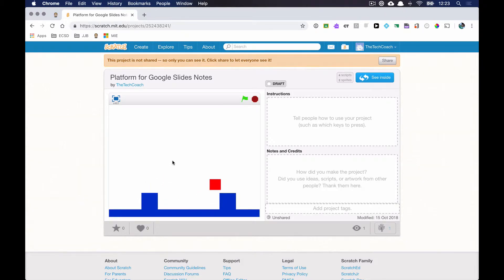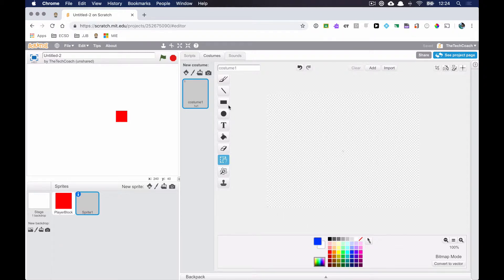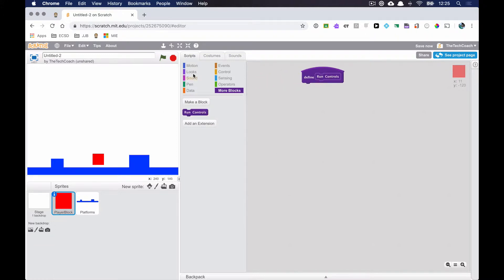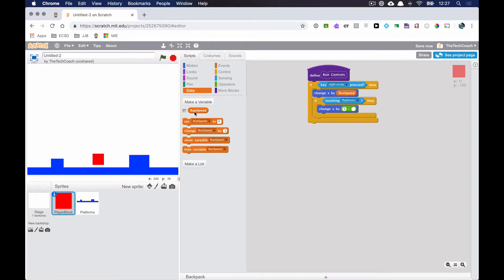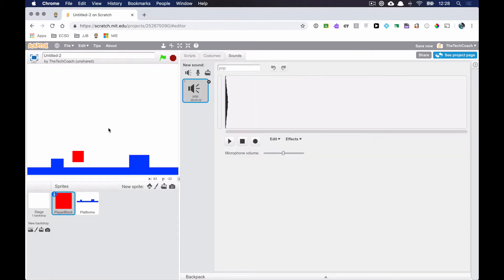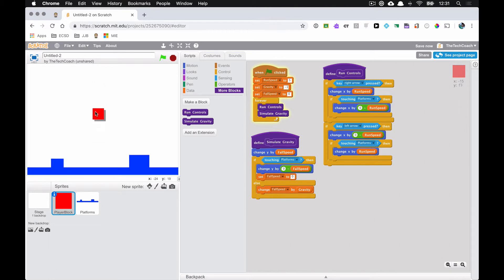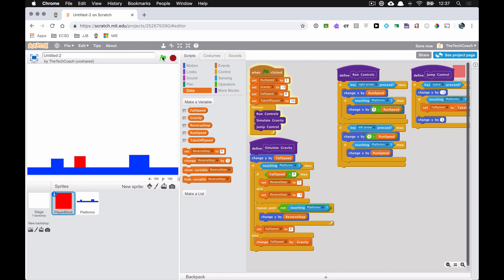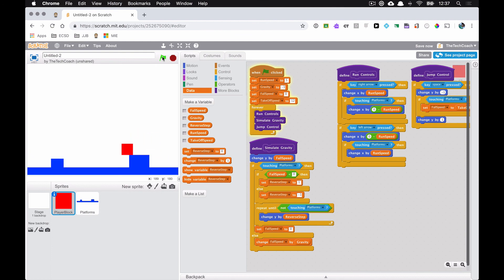CS Scratch Platform Game, Basics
Woodcock, Jon. Coding Games in Scratch: A Step-by-step Visual Guide to Building Your Own Computer Games. Penguin, 2015.